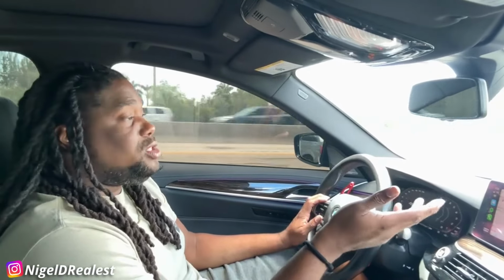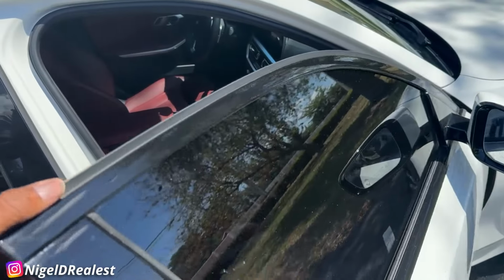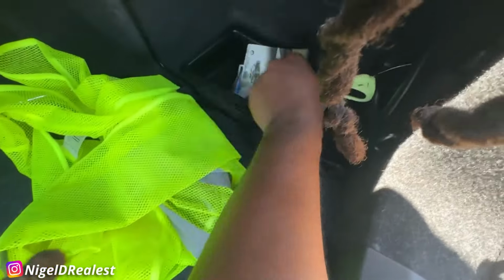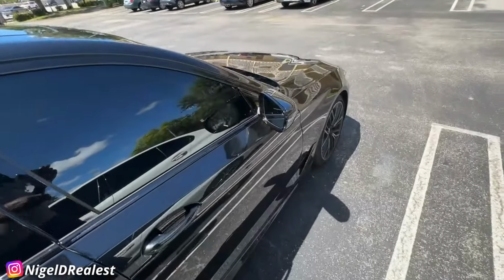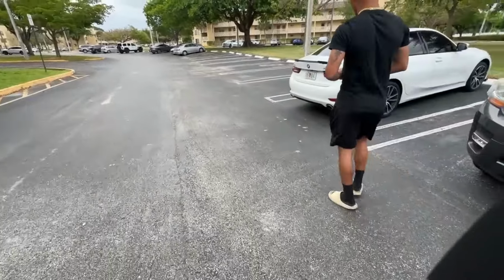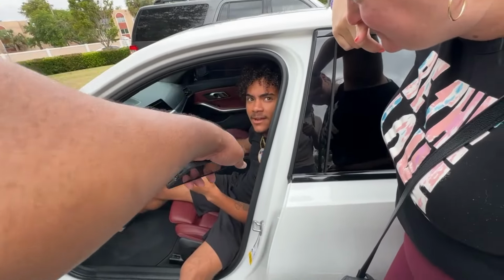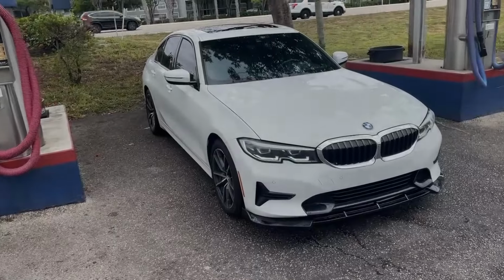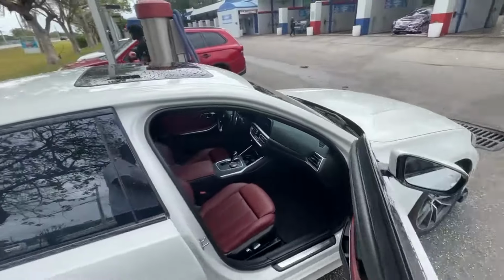MY BMW HAS TO GO... 😢💔